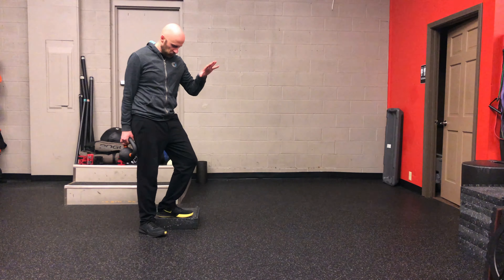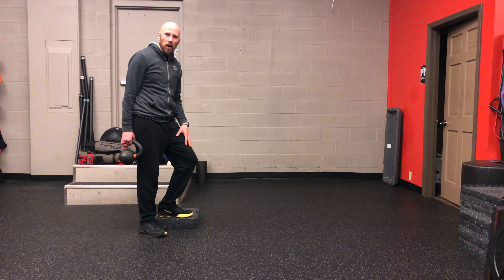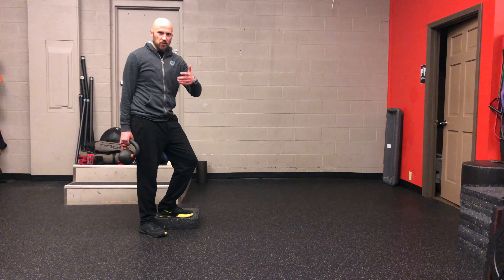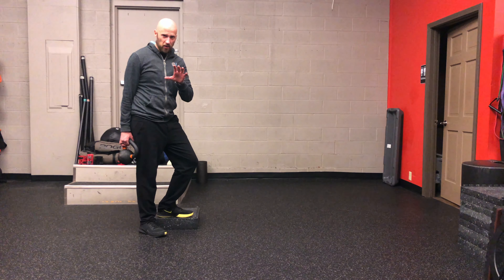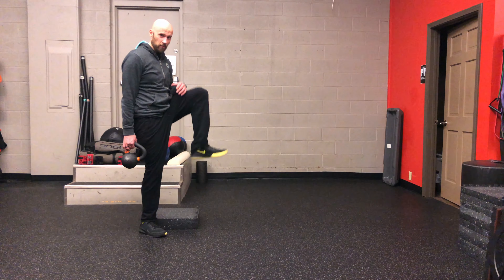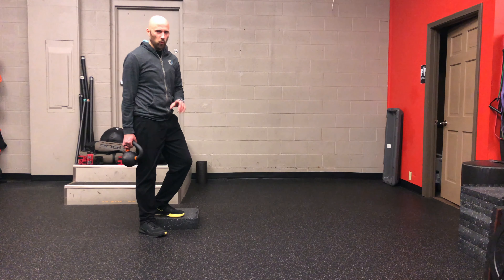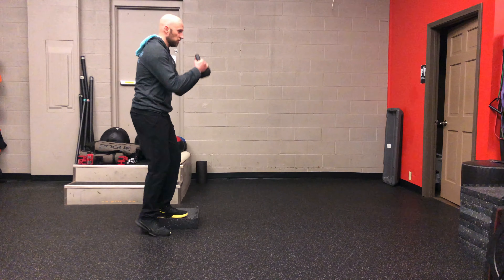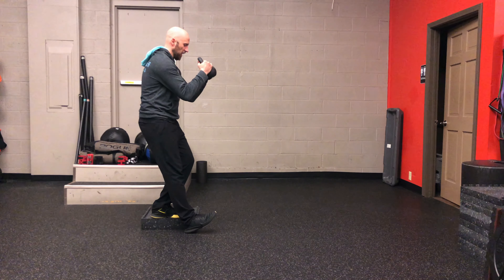Single Leg Squat Off Box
Here is a great move for single leg strength.

I use this to drive inhalation mechanics late stage.